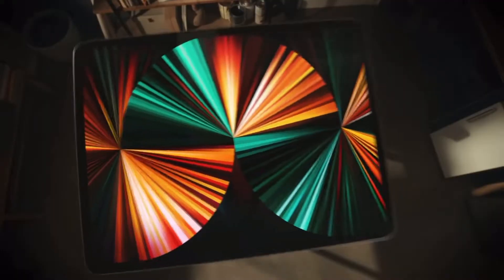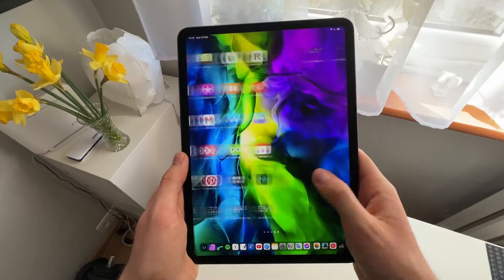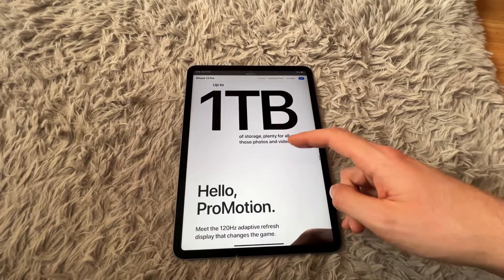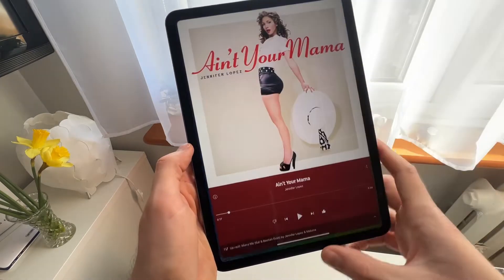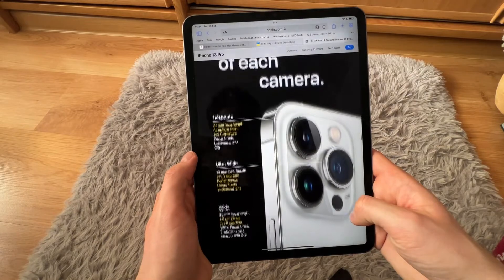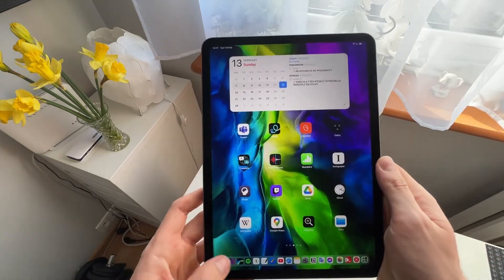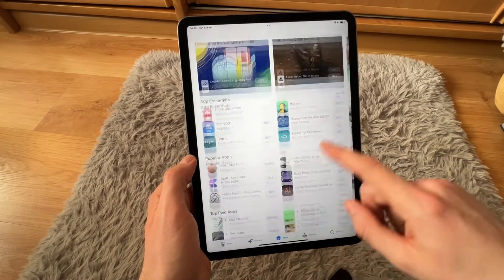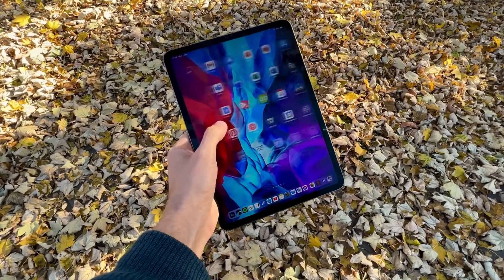You SHOULD Buy iPad Pro in 2022, and here is why…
Apple iPad Pro is super worth in 2022, and you should definietely consider buying iPad Pro now. Apple‘s best iPad offer the incredible iPadOS experience in a modern design, whoch combined with the powerful hardware and ProMotion 120hz Display, makes the iPad Pri experience close to flawless, but why should you buy the iPad Pro in 2022? Let‘s talk about that!

00:00 Intro - is iPad Pro worth in 2022?
00:18 Is iPad Pro for you? Which iPad Pro is the best?
1:15 Why going Pro?
1:49 - is 120hz ProMotion worth?
3:32 Audio Performance
3:55 M1 Performance - Yes you need it
5:31 Premium experience
6:25 iPad Pro vs iPad Air
7:06 Outro